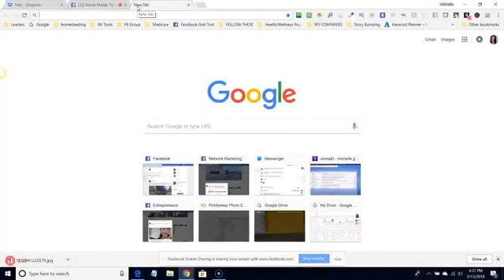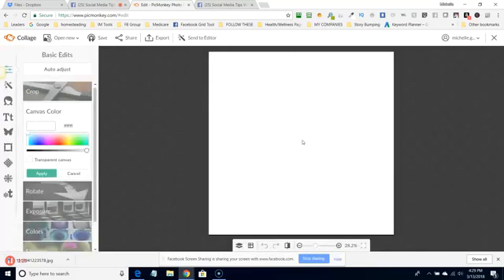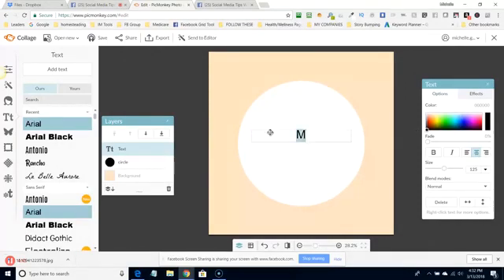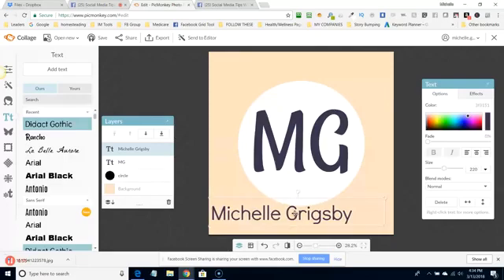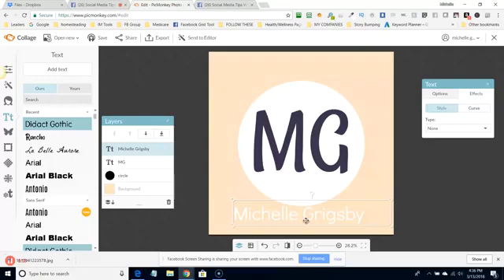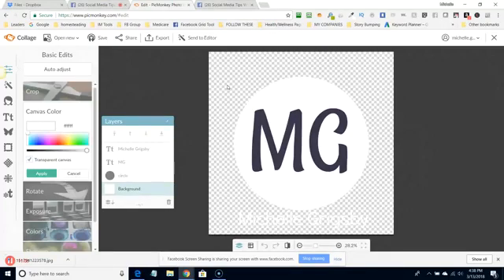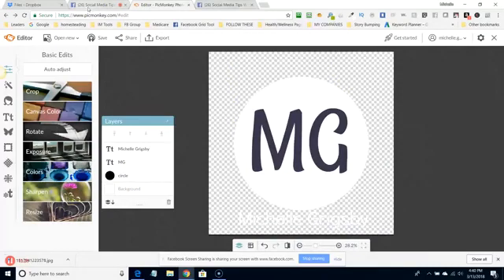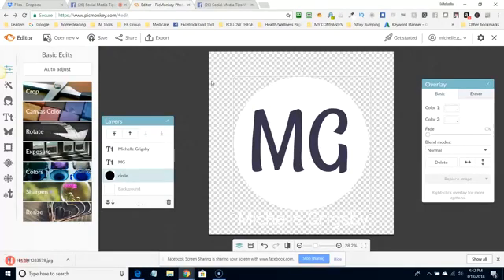Watermark Logo - Free Watermark Logo Creator Using Picmonkey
Watch me demonstrate how to create a watermark logo using Picmonkey.

Picmonkey is a Free Watermark logo creator that I absolutely love!  Check it out!

By the way, if you don't know me, I teach small business owners how to build their business 100% online using Social Media.

Also, if you're active on Facebook, grab my free 12-step checklist which is the beginner's guide to marketing on Facebook